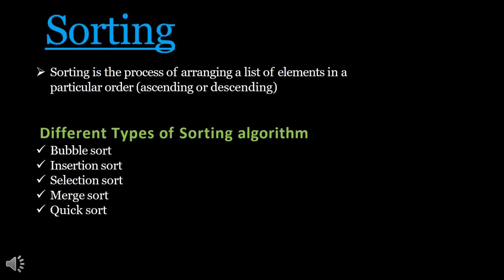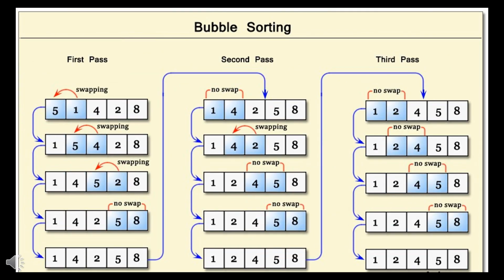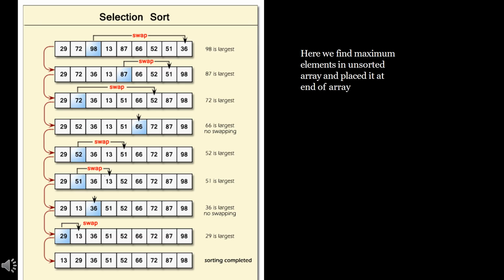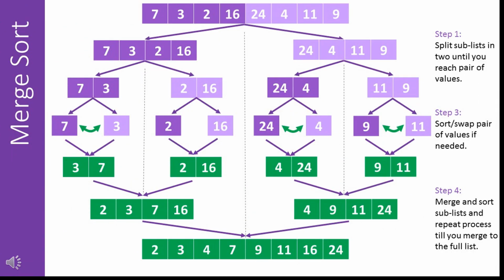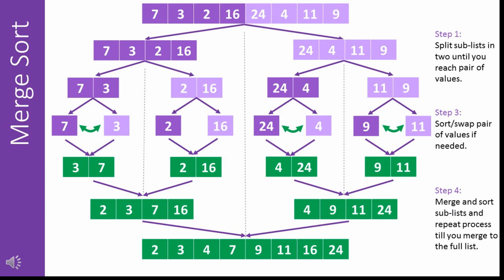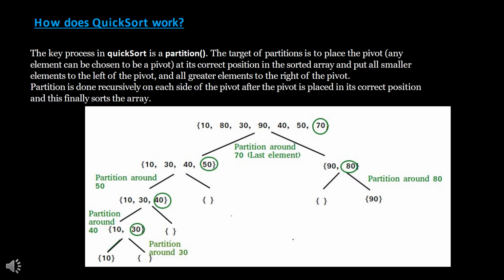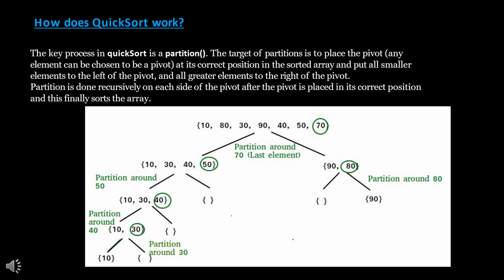Sorting in C/ Ms. Priyanka SantraAssistant Professor CSE Department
Sorting in C